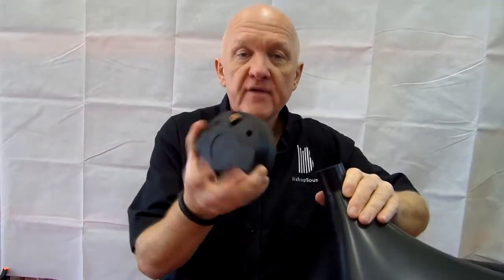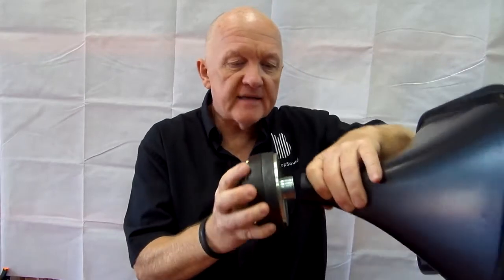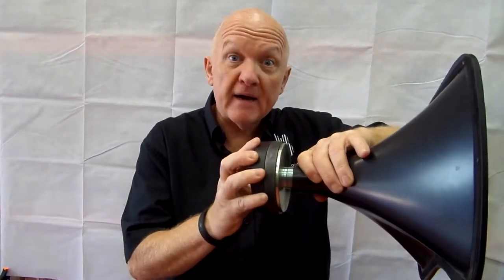Horn for 15 inch PA Speakers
This Heavy-Duty polycarbonate horn is for a single or twin 15" cabinet and is threaded to receive our BRC 175 HF compression driver.
Thick Heavy Duty Polycarbonate Material
6mm Thick Polycarbonate Throughout
60 x 120 Degree Dispersion
8 x 6mm Bolt Fixing Holes
Driver fitting: 1" throat screw on 1 3/8" thread (34mm)
BRC175 and BRC135 will screw into this Horn